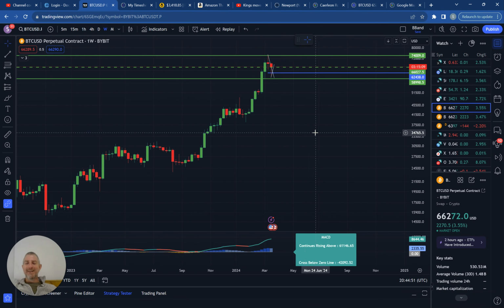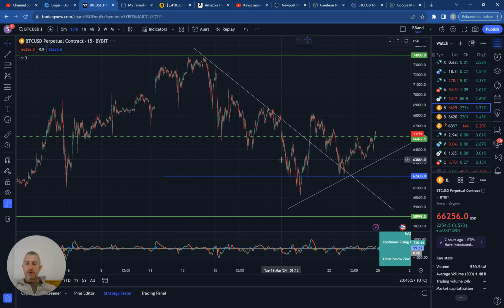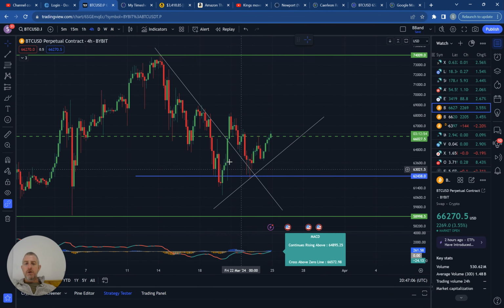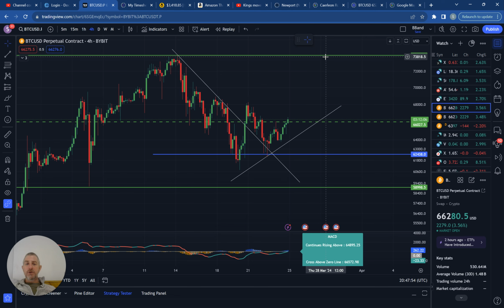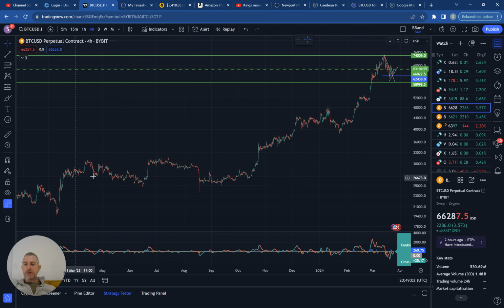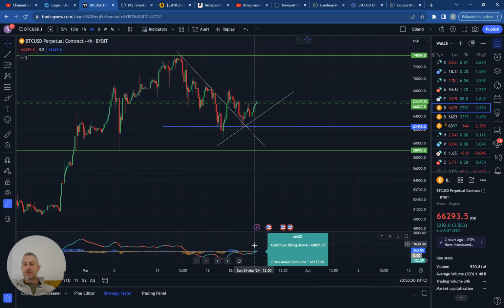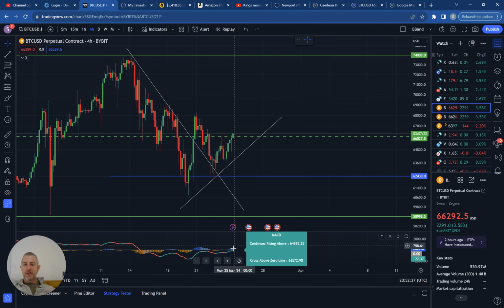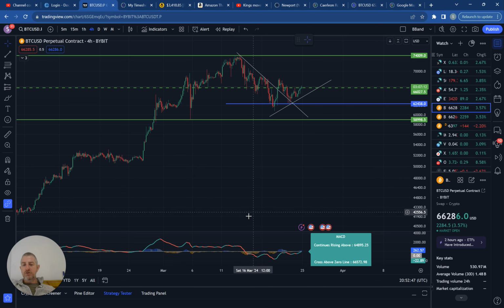Sunday BTC Price action analysis with Simon.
Will this mid-range Bitcoin get some 4 hr closures above 67k and then make a move for the current All Time High. ?